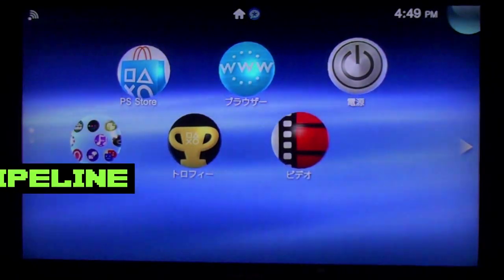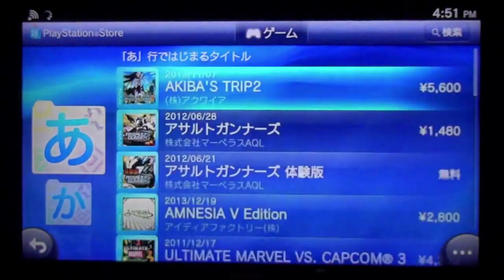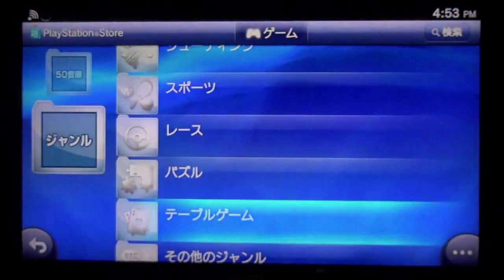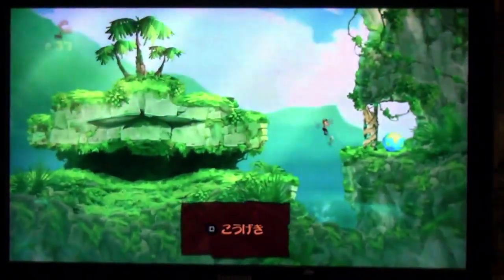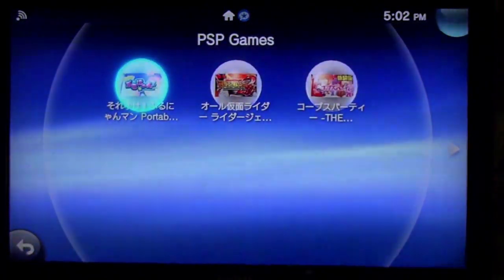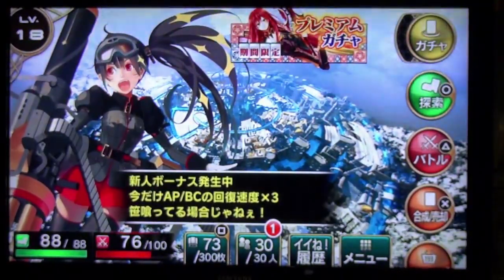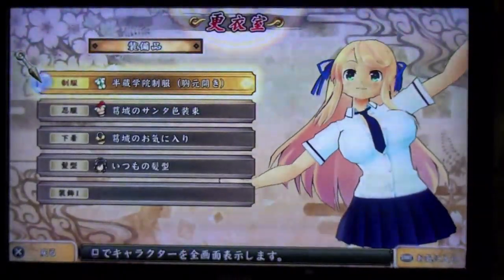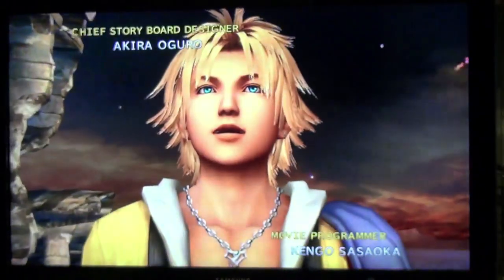the Pipeline - PS VITA TV (overview)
JewWario goes over how the Vita works and some key points... then his opinion.